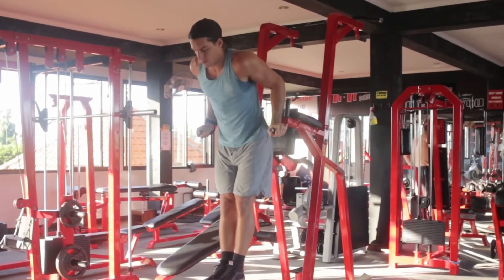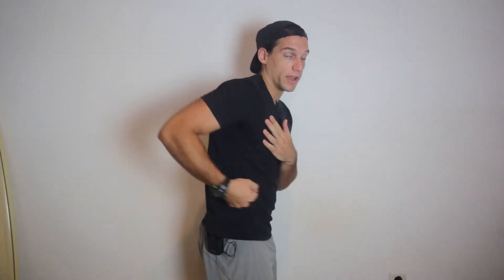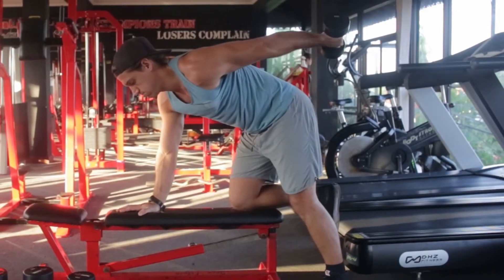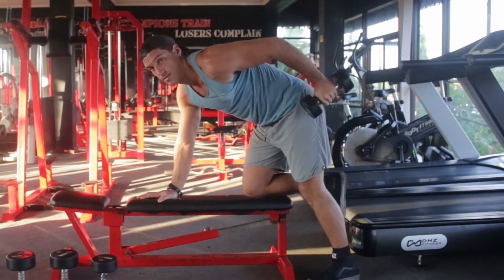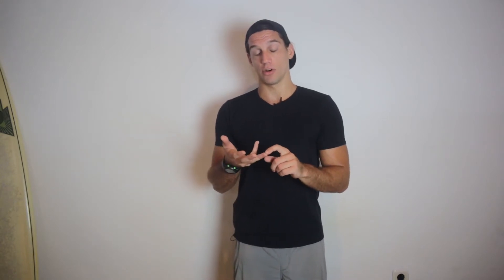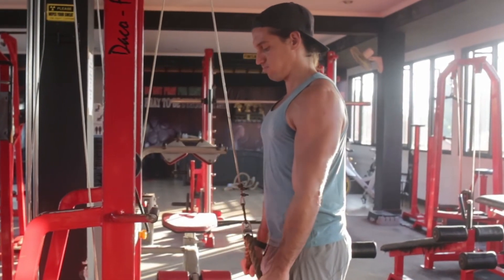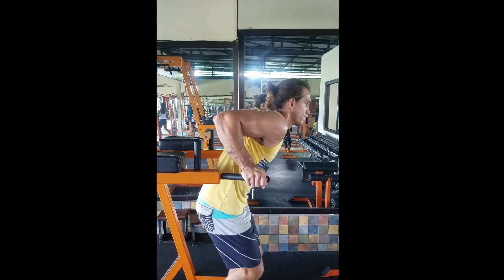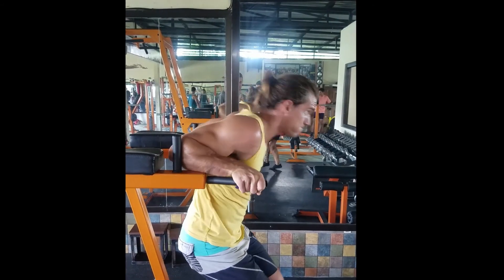The Keys to Triceps Training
💪🏼 I’d love to help you hit your fitness and health goals. Let’s talk for a free strategy call with me.

**I’m not a doctor and anything that I say on this YouTube channel should not be seen as medical advice. I am only sharing my opinion based on my own and my clients experience. You should always consult your doctor before engaging in any exercise or strenuous activity.